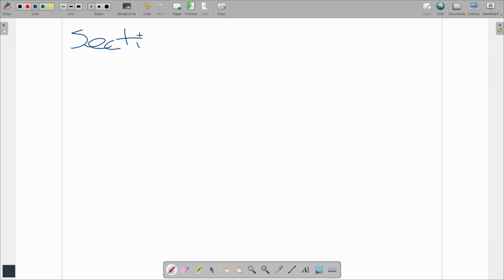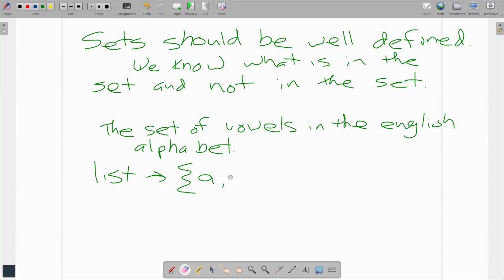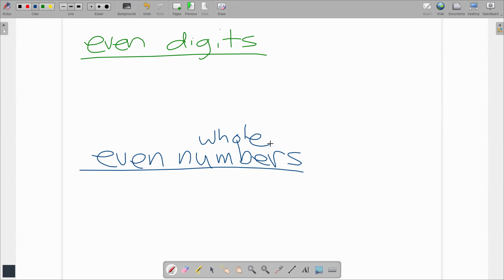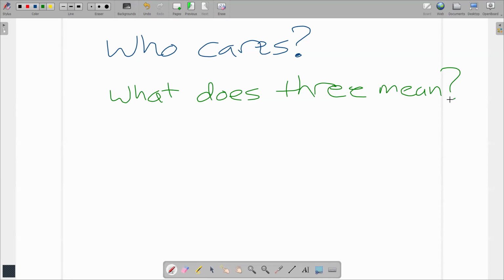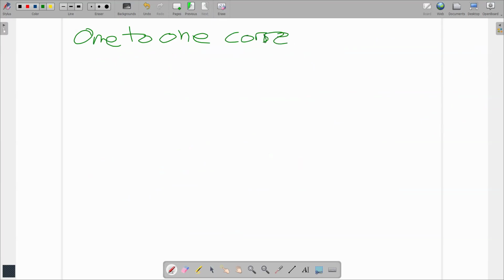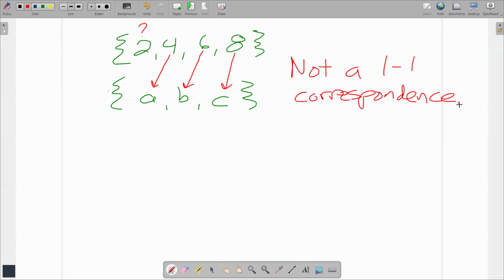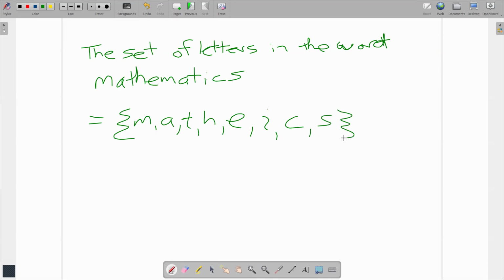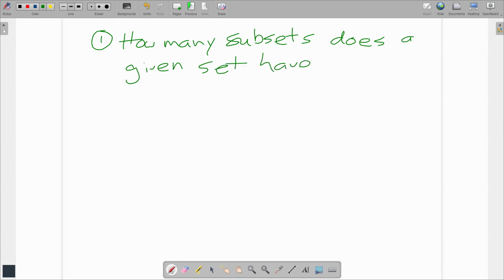MTH211 Introduction to Sets